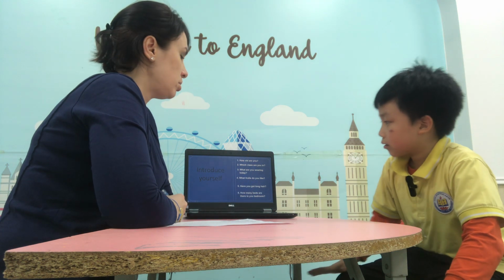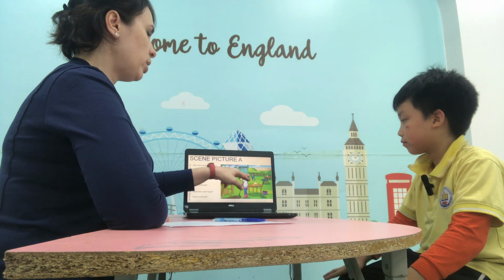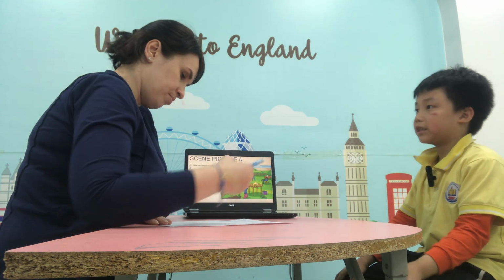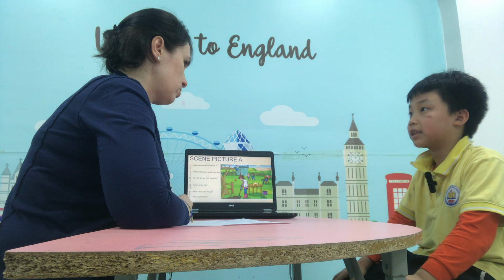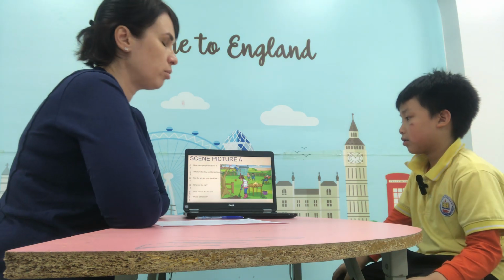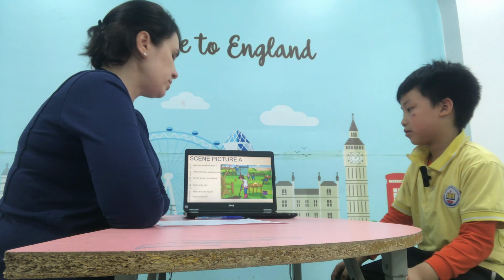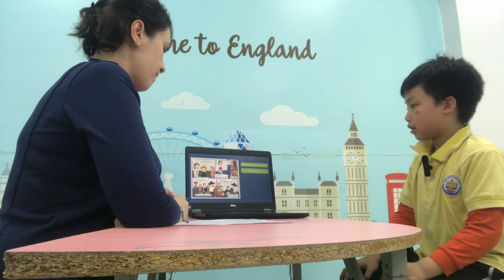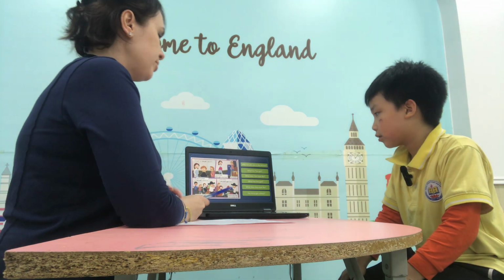Tom - Starter 2C